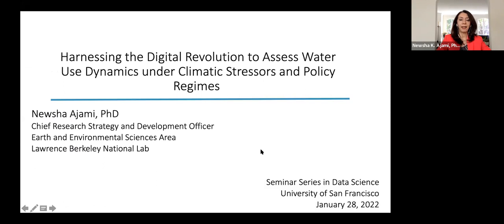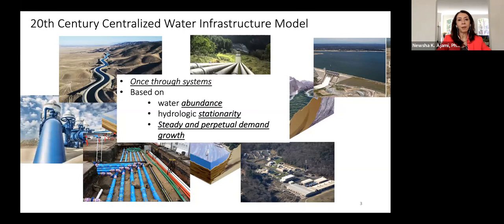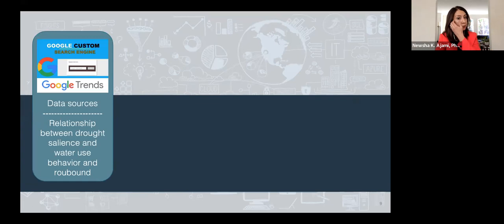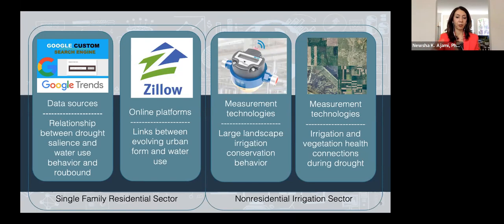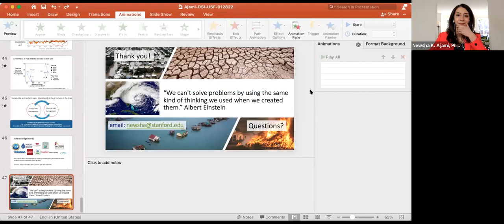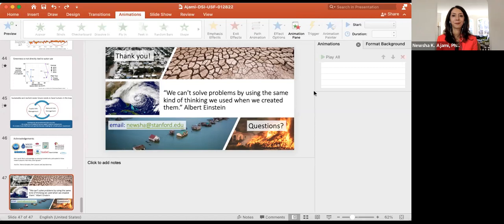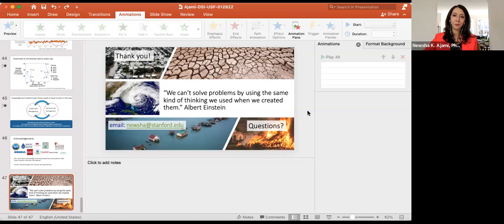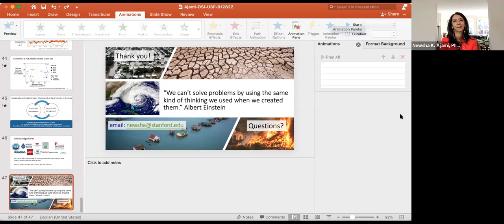Newsha K. Ajami: Harnessing the Digital Revolution to Assess Water Use Dynamic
"Harnessing the Digital Revolution to Assess Water Use Dynamics under Climatic Stressors and Policy Regimes"

Understanding water demand patterns and demand dynamics are vital in achieving long-term water resiliency and reliability, especially as traditional water supply solutions are increasingly under stress due to climate change. In this seminar, using change point detection methodology, I will closely examine various drivers that affect customer level water demand based on some of the emerging data sources. I will further assess the extent environmental and climatic stressors such as droughts and policy regimes, influence transitory behavioral modifications or structural changes in water demand and rebound patterns and how such dynamics are key in informing water supply reliability and infrastructure planning.

Bio:
Newsha K. Ajami, is the Chief Research Strategy and Development Officer for the Earth and Environmental Sciences Area (EESA) at the Lawrence Berkeley National Lab. A leading expert in sustainable water resource management, smart cities, and the water-energy-food nexus, she uses data science principles to study the human and policy dimensions of urban water and hydrologic systems. In her role at LBL, she is focused on developing interdisciplinary and impact focused research initiatives across various domain within EESA.

Dr. Ajami served as a gubernatorial appointee to the Bay Area Regional Water Quality Control Board for two terms and is currently a mayoral appointee to the San Francisco Public Utilities Commission. She is a member of National Academies Board on Water Science and Technology and serves as a Nonresident Senior Fellow at the Brookings Institute. Dr. Ajami also serves on number of state-level and national advisory boards. Before joining LBL she served as the founding director of the
Stanford Urban Water Policy program and a senior research scholar at the Stanford Woods Institute for the Environment. Earlier in her career, she also served as a Science and Technology fellow at the California State Senate’s Natural Resources and Water Committee where she worked on various water and energy related legislation.

She has published many highly cited peer-reviewed articles, coauthored two books, and contributed opinion pieces to the New York Times, San Jose Mercury and the Sacramento Bee. Dr. Ajami received her Ph.D. in Civil and Environmental Engineering from the UC, Irvine, an M.S. in Hydrology and Water Resources from the University of Arizona, and a B.S. in Civil Engineering from Amir Kabir University of Technology in Tehran.